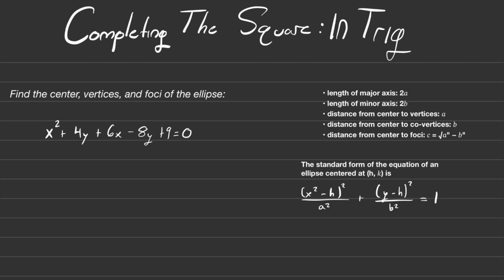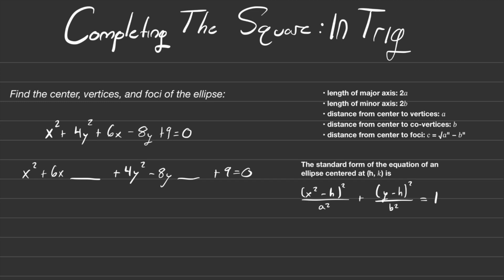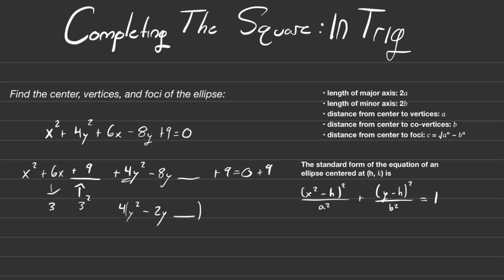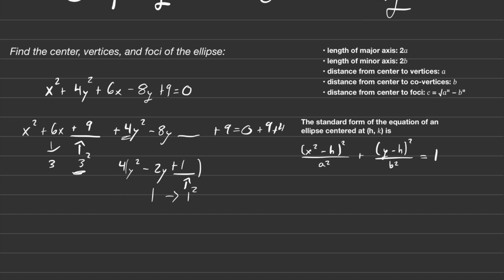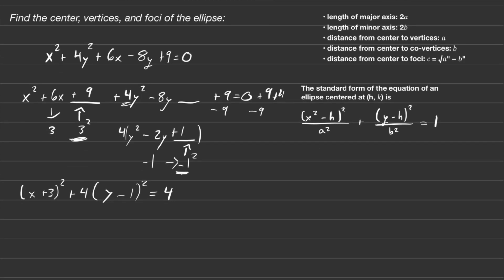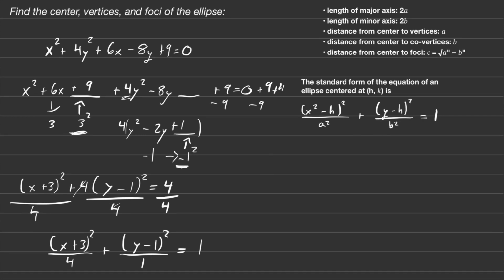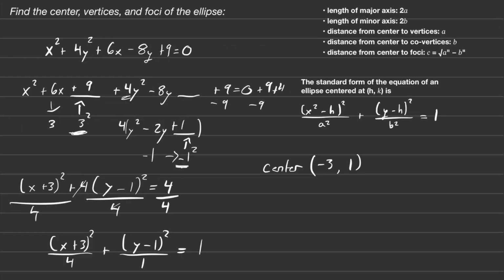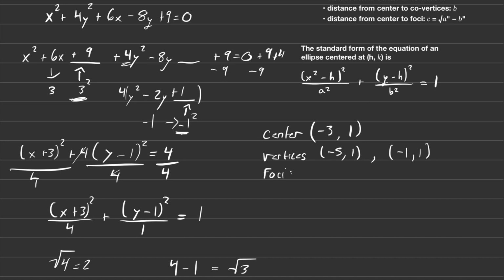Ellipse Trig: Completing the Square, Center, Foci, Vertices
In this video, I go over completing the square for an ellipse equation that is not a standard form. I then go over how to fid the center, foci, and vertices of the ellipse. This can be helpful for those studying Trigonometry.

If you have questions about this topic please leave them in the comment section, and I'll reply to the best of my ability.

Leave suggestions for other topics you want me to cover.

Who am I? I am a first-year CS student who makes videos on coding, math, physics, and other topics that I may have an interest in.